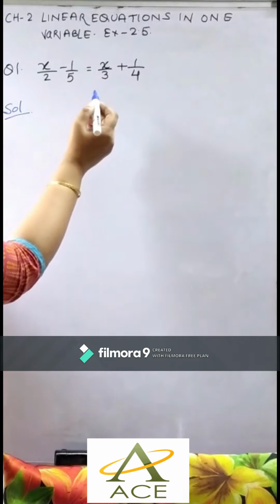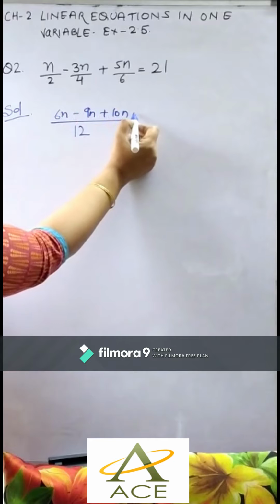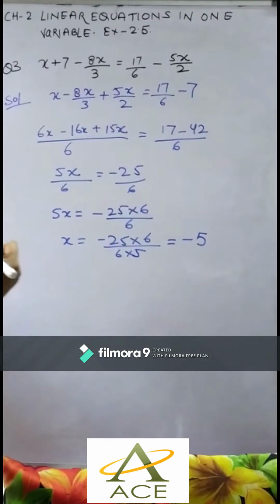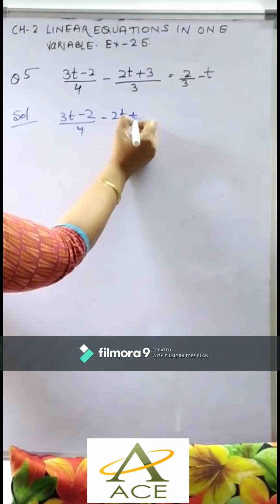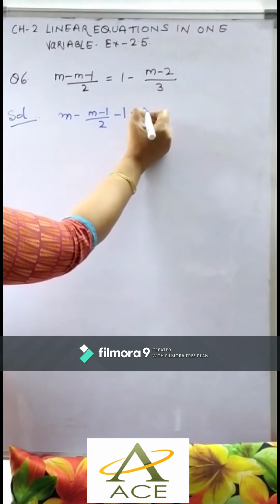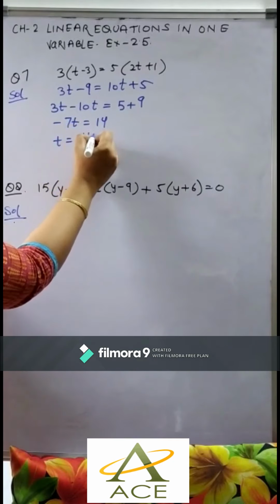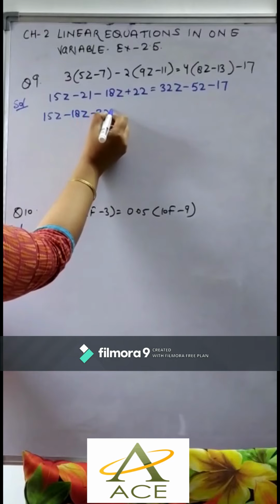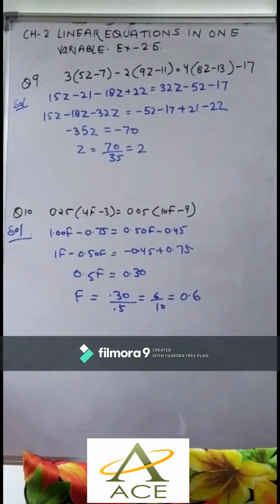CH-2 EXERCISE 2.5 QUES(1-10) LINEAR EQUATION IN ONE VARIABLE CLASS 8 MATHS NCERT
HELLO GUYS !
IN THIS VIDEO U WILL LEARN TO SOLVE QUES OF EXERCISE 2.5
HOPE U UNDERSTAND.
RUCHI DEWAN